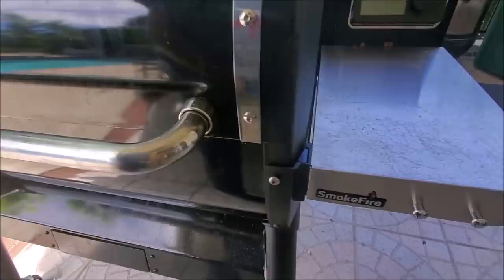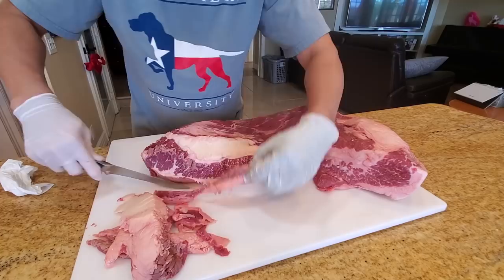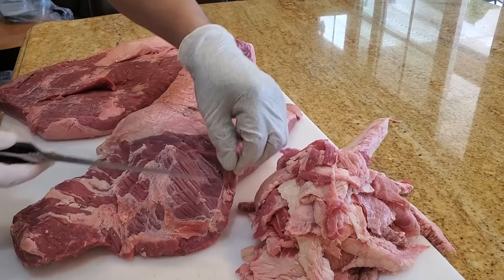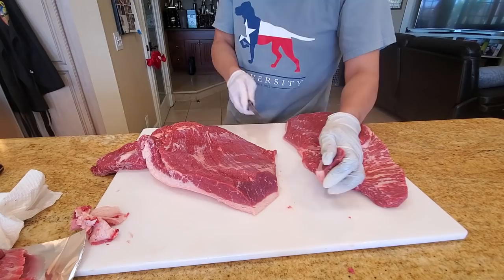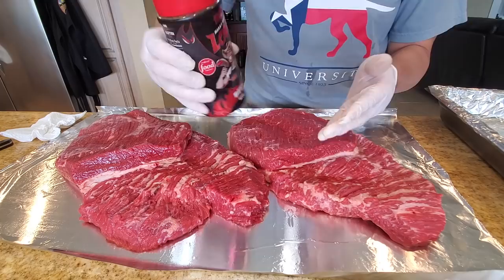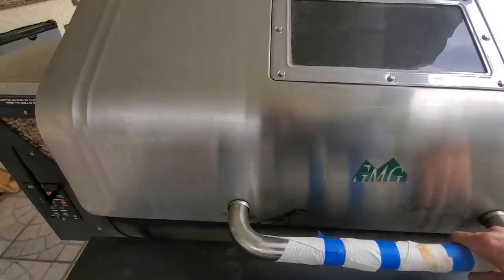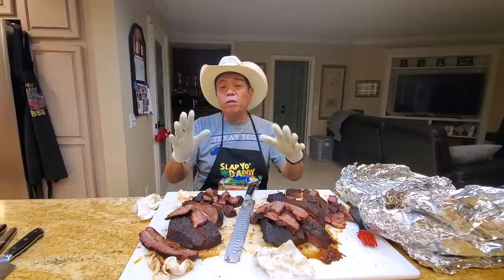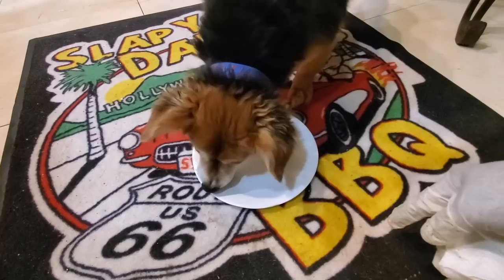Brisket THROWDOWN | GMG Jim Bowie v Weber SmokeFire | Pellet Grills | BBQ Champion Harry Soo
Harry shows tips and tricks for the GMG and Smokefire so you can up your pellet cooker game. Click “SHOW MORE” for links and info.  Love outdoor grilling? Want to master BBQ so you can spread BBQ love? You've come to the right place. I've been cooking and teaching with live fire over 10 years as a competition BBQ cook. You may have also seen me on Chopped Grill Masters, Cutthroat Kitchen, Smoked, and BBQ Pitmasters.

– NEW HERE? –